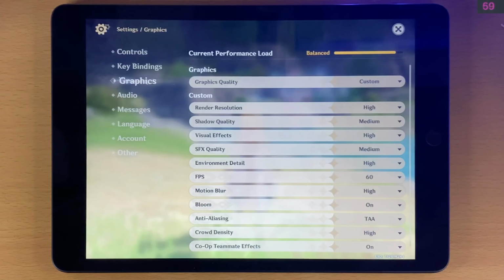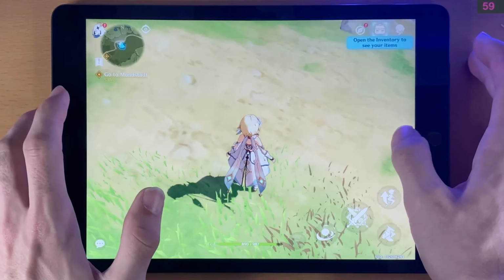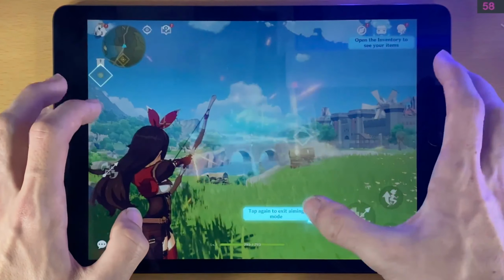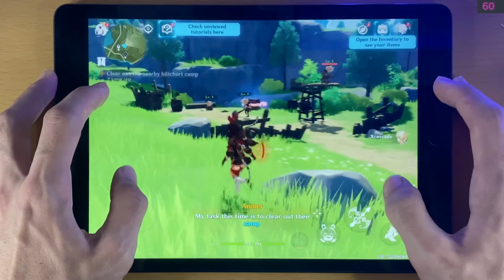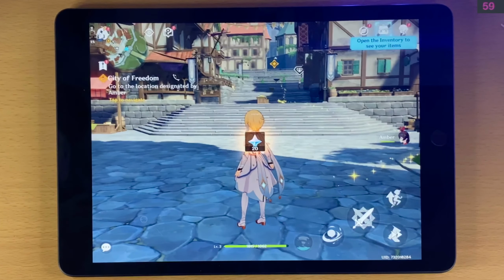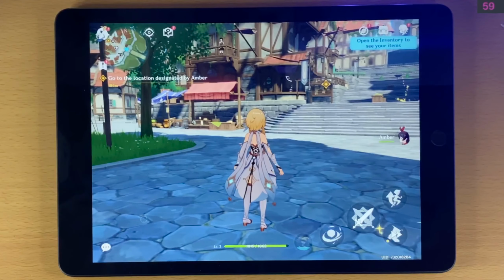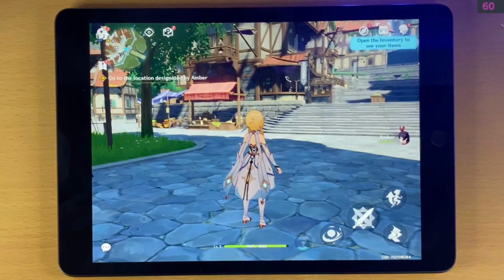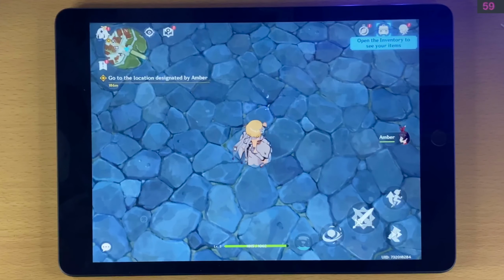iPad 9 Genshin Impact 60fps Gameplay & FPS Test! [2021 iPad 9th Generation Gaming Test]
iPad 9 Genshin Impact 60fps Gameplay | 2021 iPad 9th Generation Genshin Impact Gaming Test! Do you own the 2021 iPad 9, and want to see an iPad 9 Gaming Test done on Genshin Impact? If so, this video is for you! This video is 10 minutes of 60fps Genshin Impact iPad 9th Generation Gameplay & FPS Test, nothing else! Genshin Impact is a great game on the iPad 9th Generation, so you definitely want to watch my 2021 iPad 9 gaming test on Genshin Impact to the very end. This 2021 iPad 9th Generation Genshin Impact video also contains an FPS Test, so you definitely want to check out the Genshin Impact iPad 9 video! My entire channel is based on Gaming Tests done on many devices, so if you want to see Gameplay & Gaming Tests done on your favourite device, make sure to subscribe with the bell icon enabled!

Time Stamps:
0:00 Intro
1:15 Gameplay
8:15 Final Thoughts